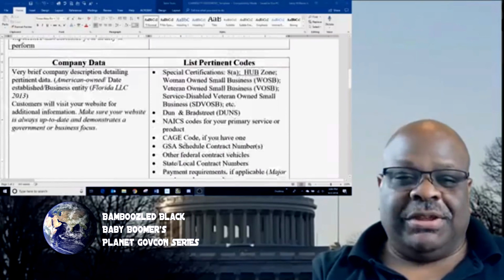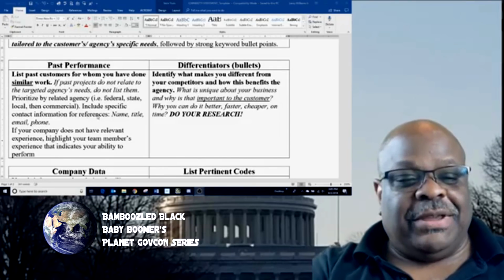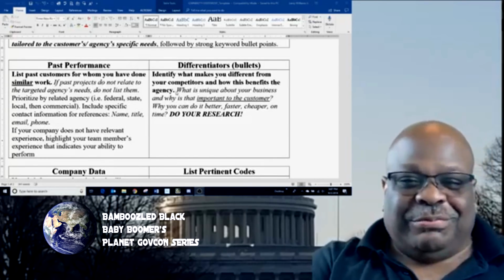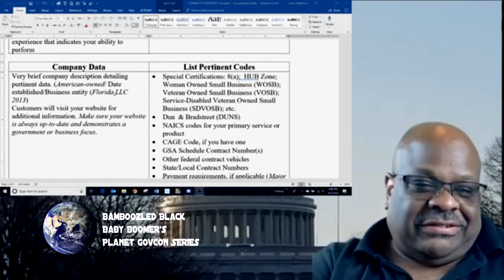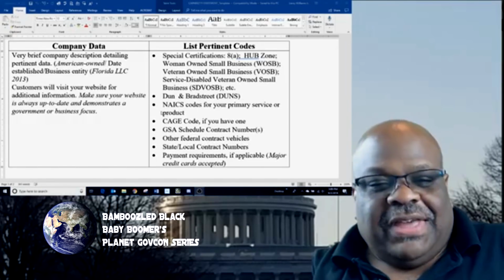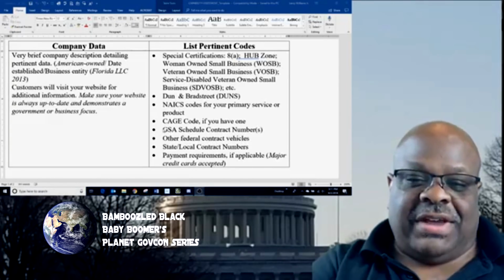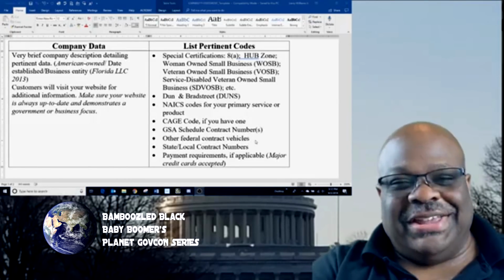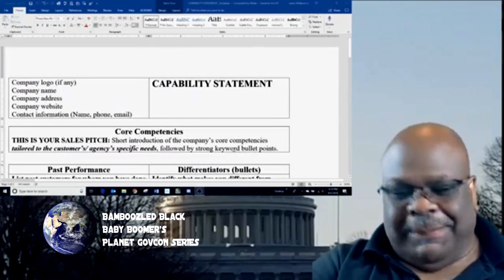Quad B's Planet GovCon Podcast Episode 2 - Capabilities Statements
Leroy Williams, aka Quad B aka Bamboozled Black Baby Boomer, presents instruction on how to create an at-a-glance capabilities statement for your company in this second of a series called the Planet GovCon podcast.
Leroy also offers would-be contractors his expertise in developing proposals – through his company Kyash Consulting – that the government requires of companies seeking most contracts over $250,000. and click on the link to “Proposal Development Support” for more information.